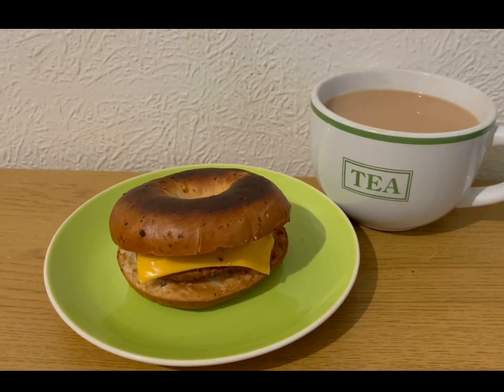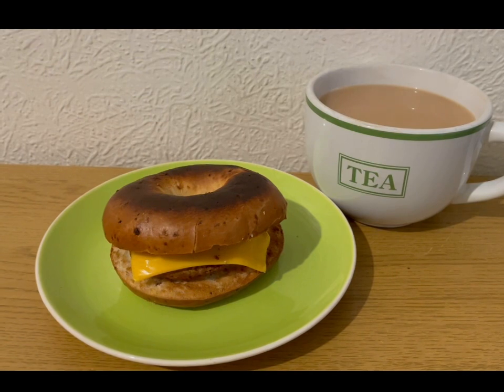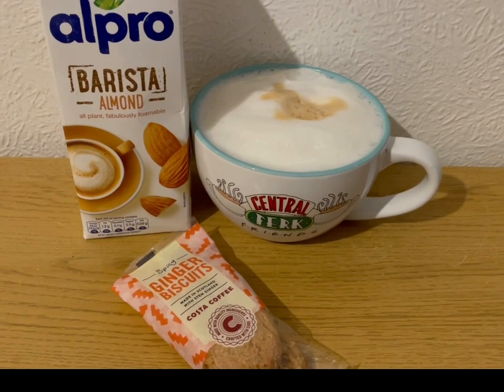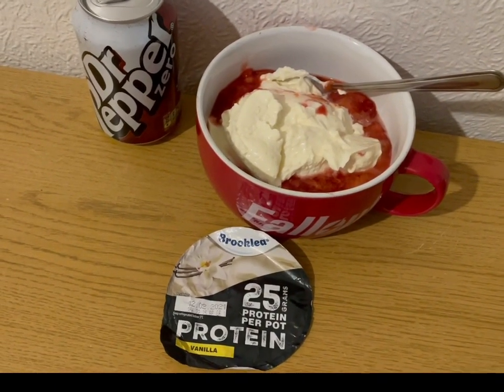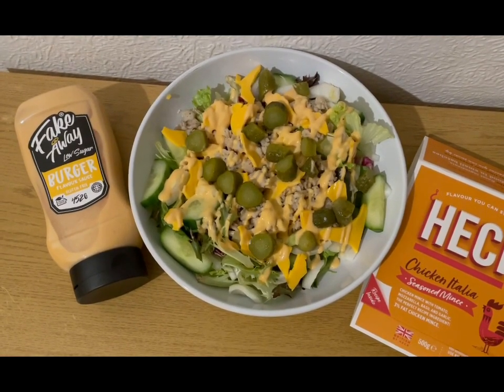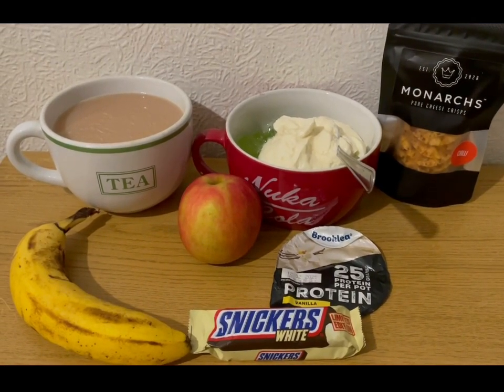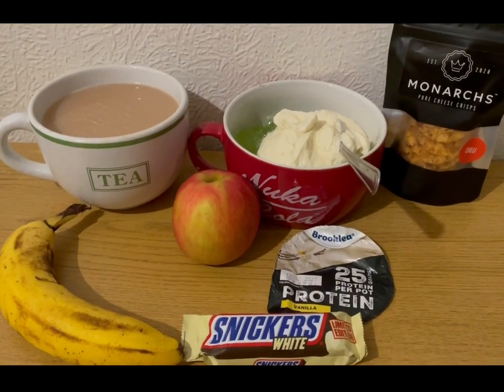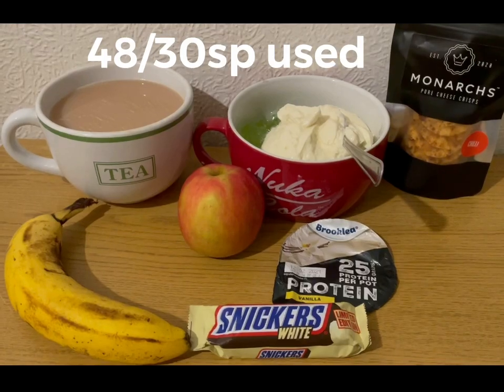250lbs lost. What I eat in a day on WW (weight watchers) to lose weight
48/30sp weight watchers uk smartpoints used today.

Lost 250lbs eating real food, including take always. With WW nothing is off limits.